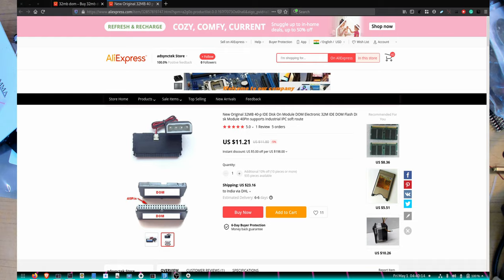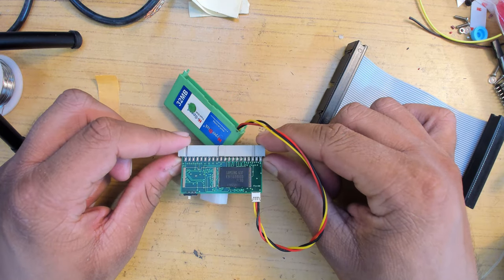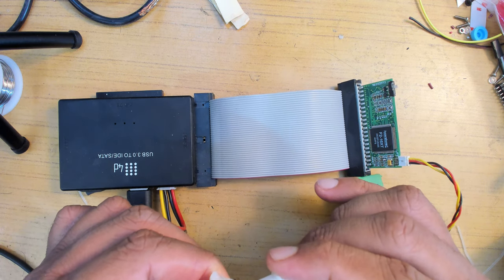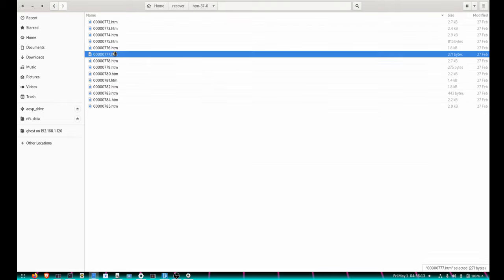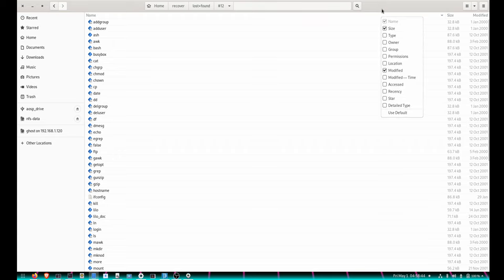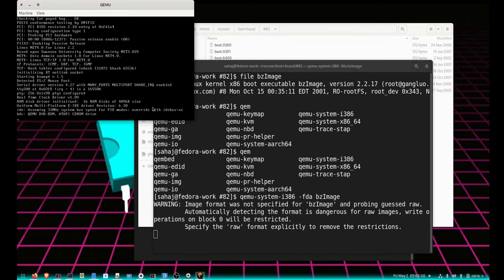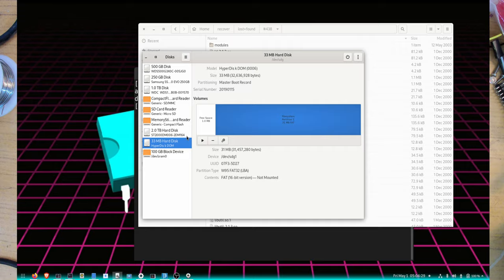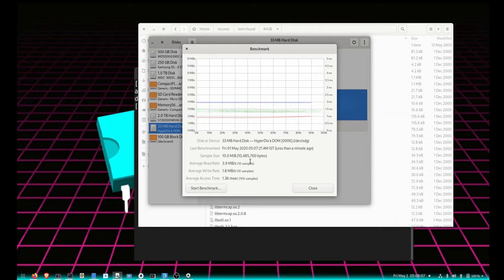32MB IDE Disk On Module with a Hidden Linux Kernel